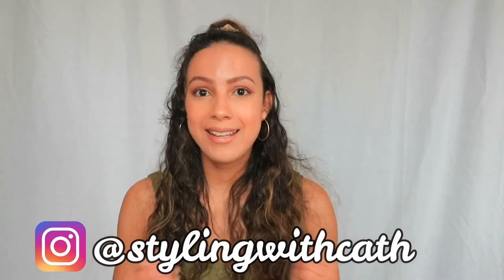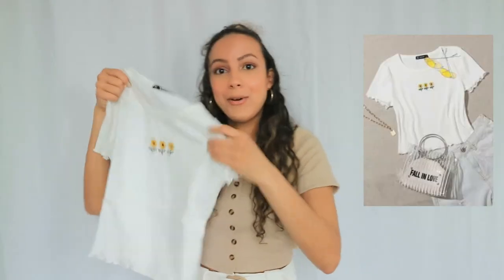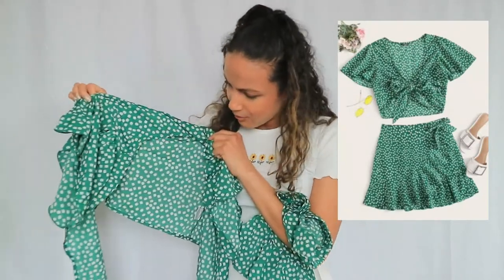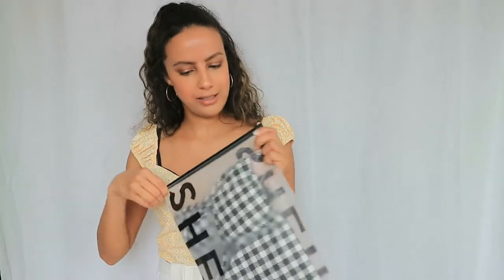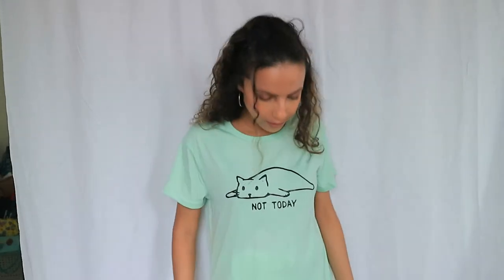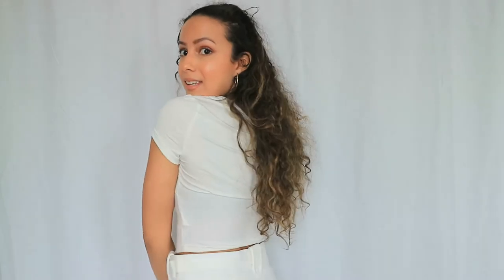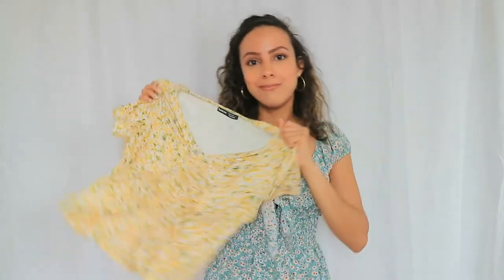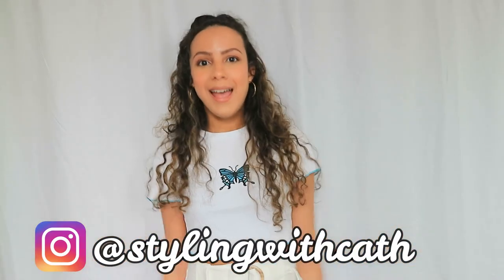SHEIN TRY ON HAUL & FIRST IMPRESSION SUMMER 2020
Hey guys! I'm back with a new video! I bought 12 items at Shein for the first time, so this is my first impression on the items I picked up. P.s I'm finally done with uni, so expect more weekly uploads!

MUSIC
Cruel Summer - Taylor Swift
I forgot that you existed - Taylor Swift

Del - Tropical traveller